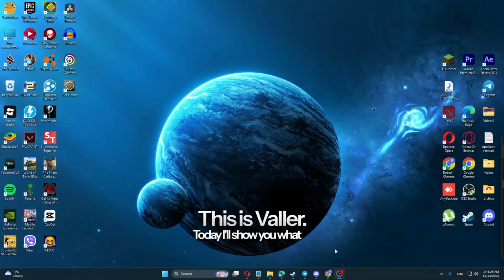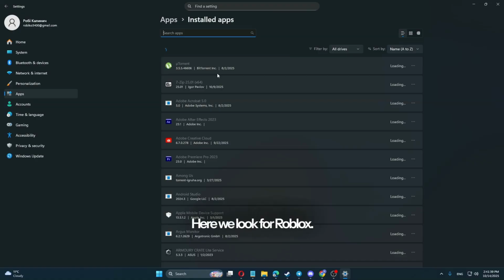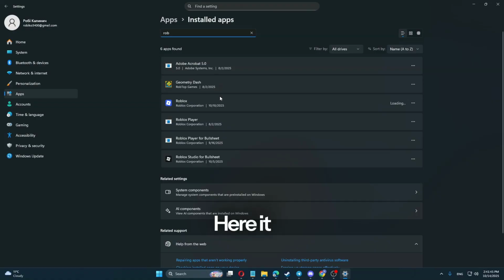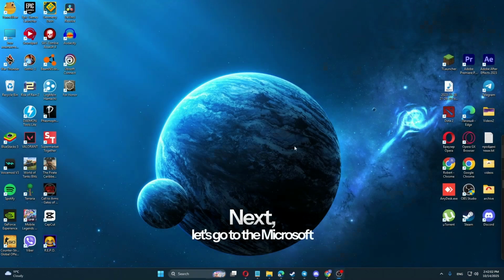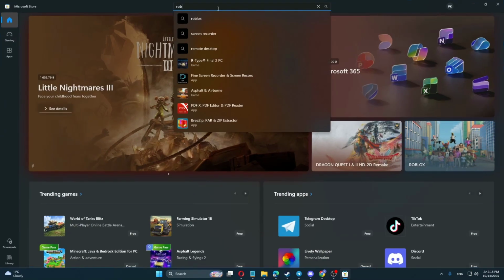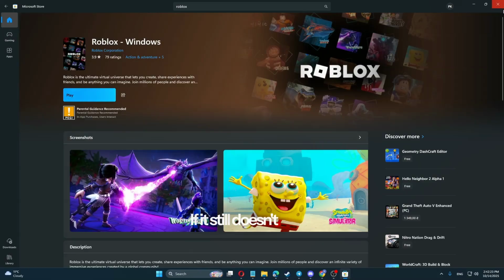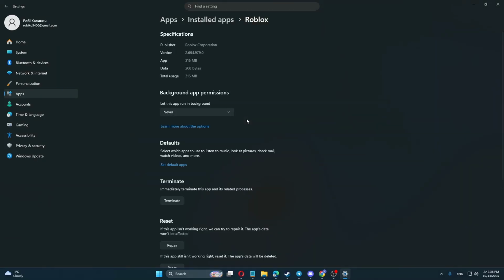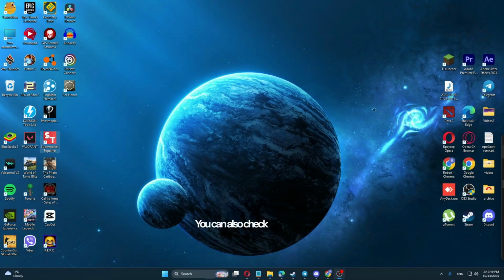How to Fix the Problem When Roblox Won't Launch – Updated Guide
In this video, we provide an updated step-by-step guide on how to fix the problem when Roblox won't launch. Learn how to troubleshoot installation issues, update Roblox, adjust system settings, and resolve common errors. Follow this guide to ensure Roblox runs smoothly on your PC and enjoy uninterrupted gameplay.